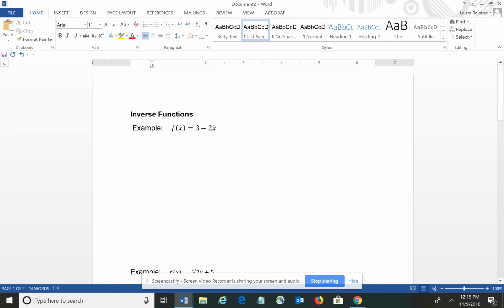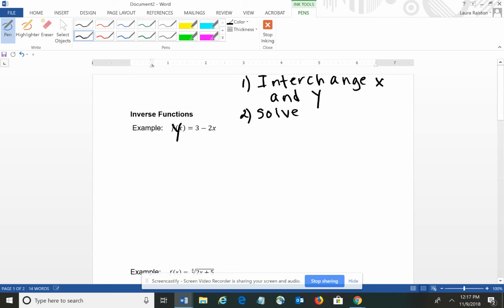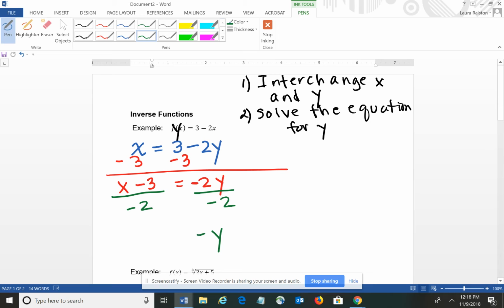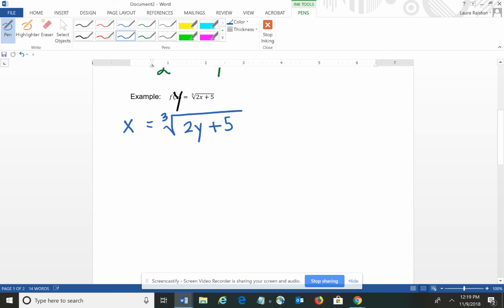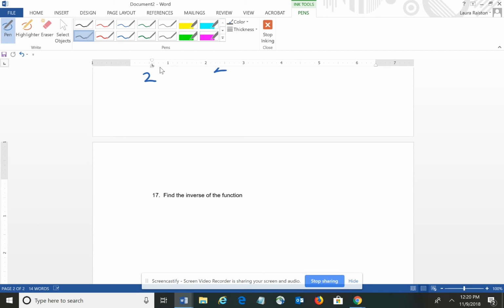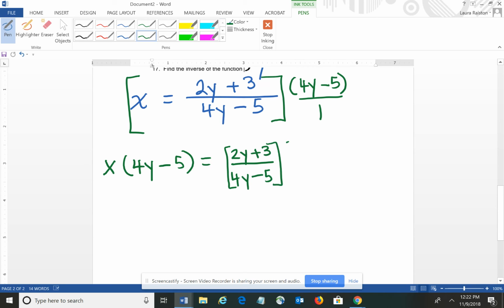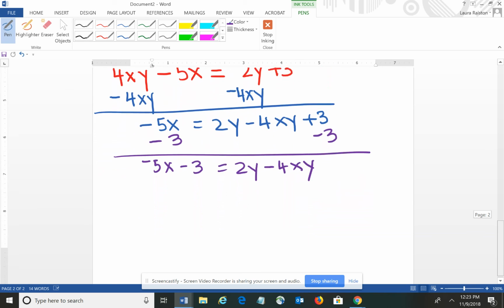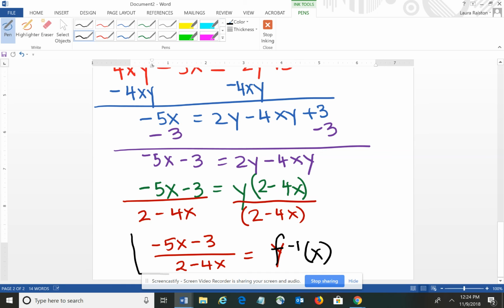Test 3 Review ---Question 17 + supplement